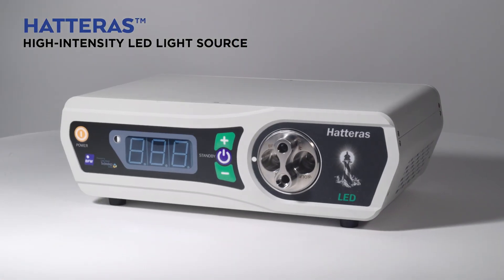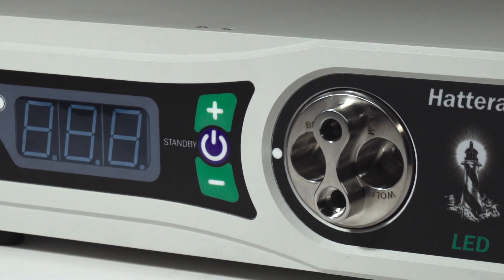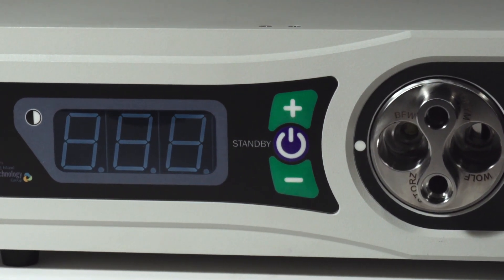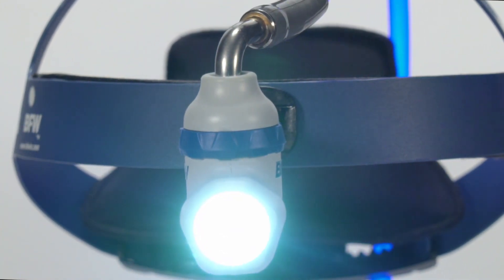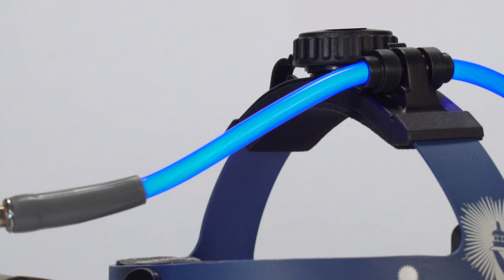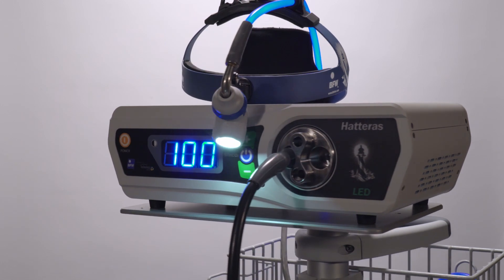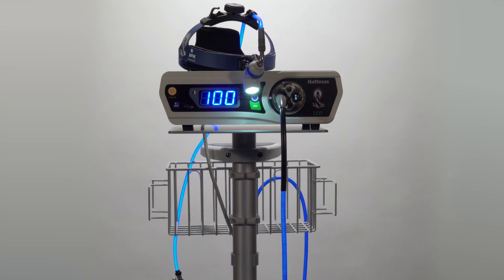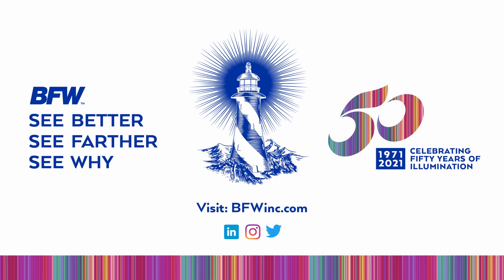AtoN™ and Hatteras™ Surgical Headlight System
The AtoN™ surgical headlight features the latest in fiber optic headlight technology, offering a clean, crisp spot from its advanced low profile design. AtoN™ can be configured with the Hatteras™ high-intensity LED light source. Hatteras™ is designed to perform when failure is not an option. Its robust and ergonomic features make for a powerful and dependable light source that sustains brightness and K color levels well beyond 10,000 hours, reducing costly bulb changes.